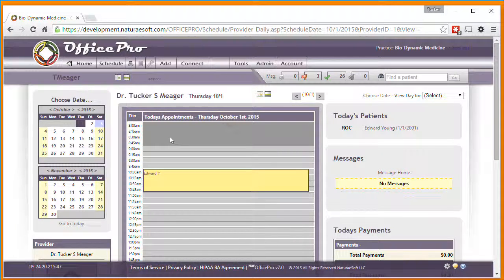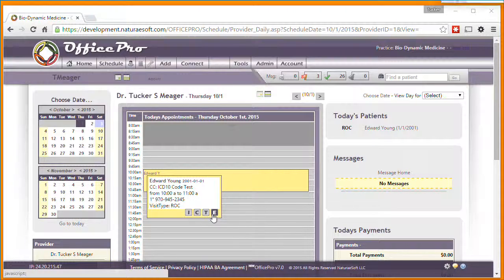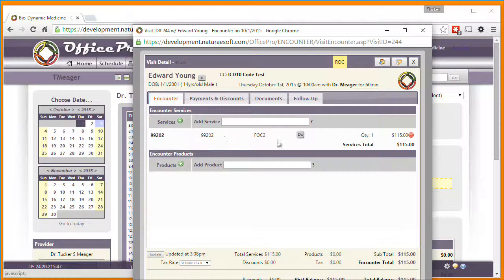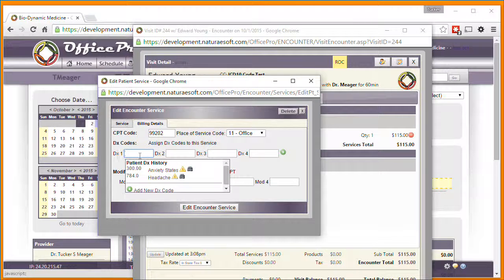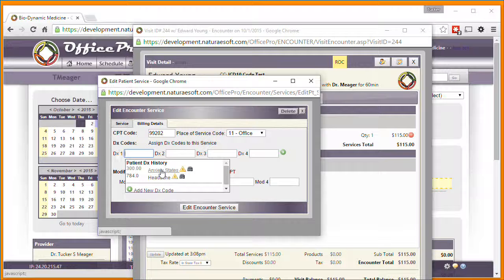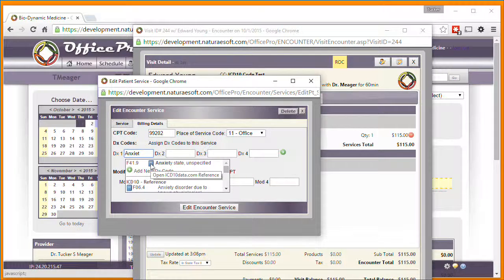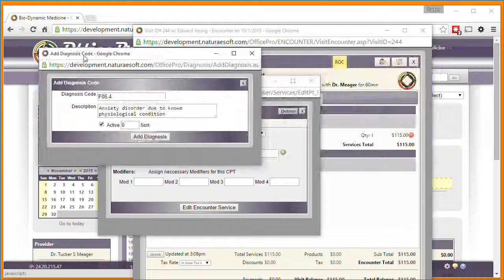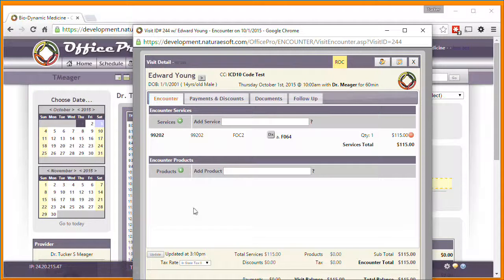Using ICD 10 with OfficePro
This tutorial is about how to use ICD-10 codes in the OfficePro integrated practice management service.